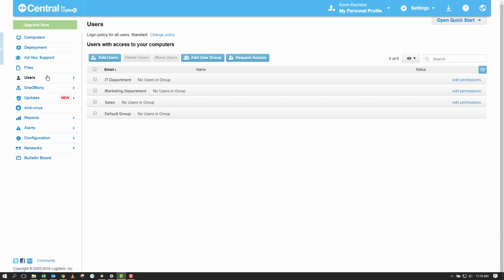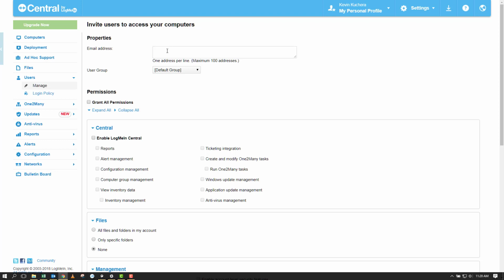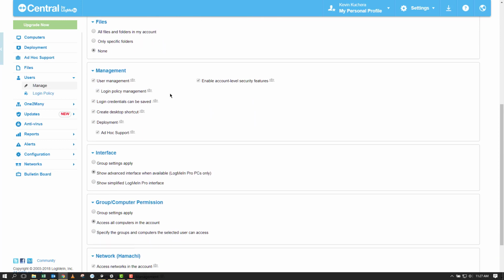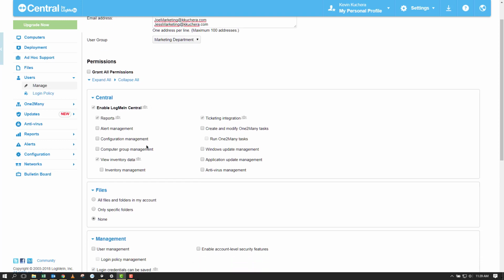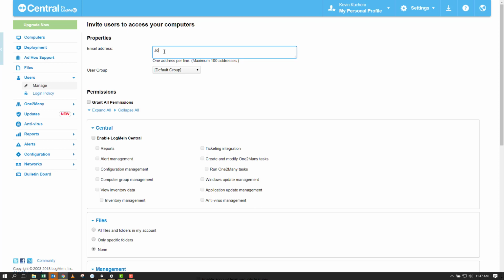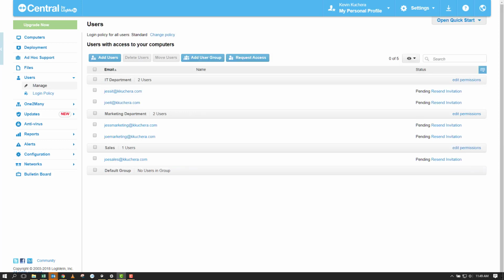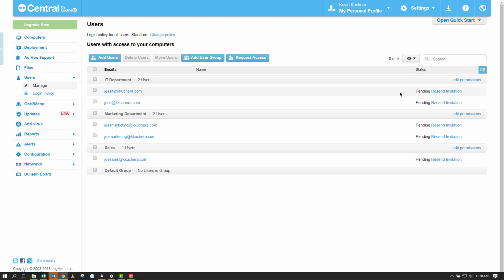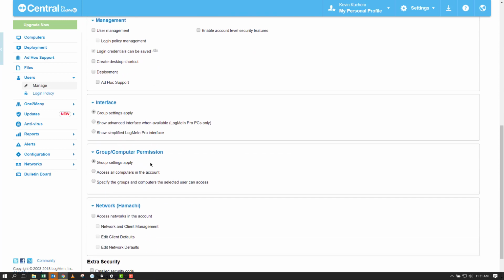Managing Users Part II - Inviting Users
Sending custom invitations to users within your LogMeIn Central account (Chapters Below):
Overview 0:22
Creating an Invitation 1:12
Carrying Group Settings into the Invitation 2:33
Adding One Computer per User 3:22
Adding Users with No Group 4:11
Viewing User Status/Re-sending invitations 4:26
Overriding Group Permissions for Users 5:05